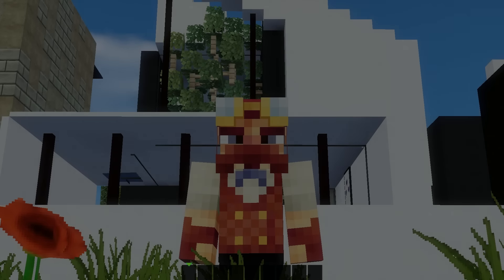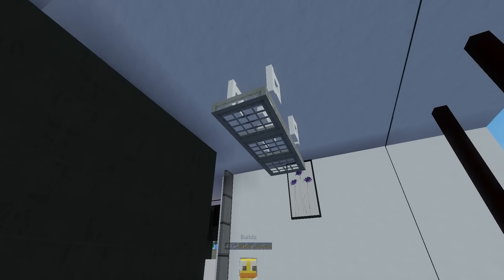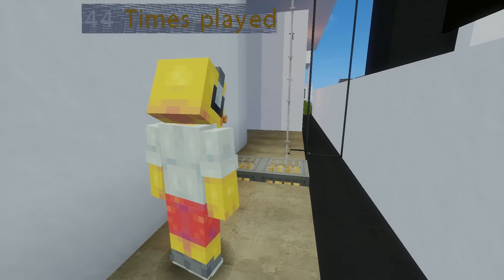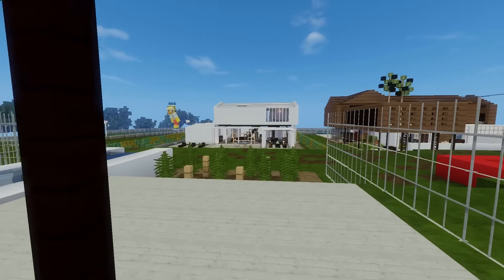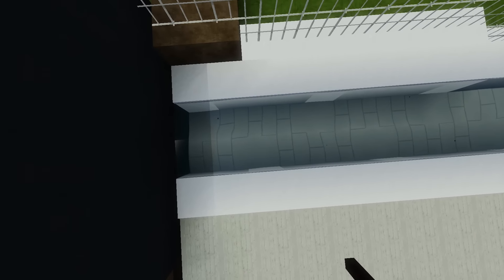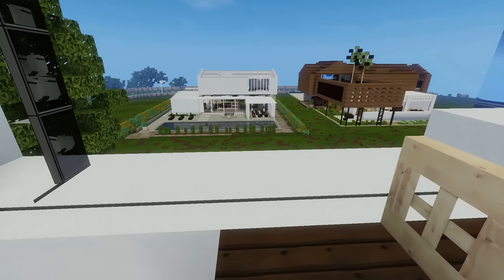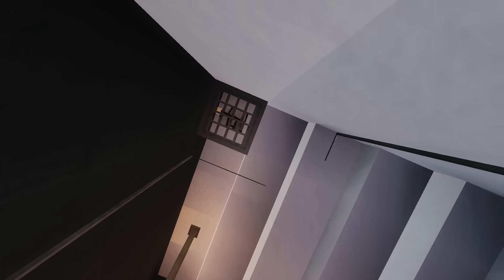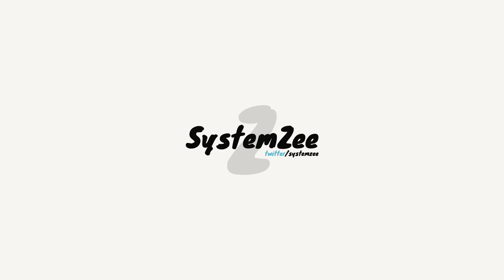Minecraft :: Modern Apartment/House (w/ Buildz)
Modern Apartment / House in Minecraft

--| LINKS |--
How To Install Shaders Mod 1.10: